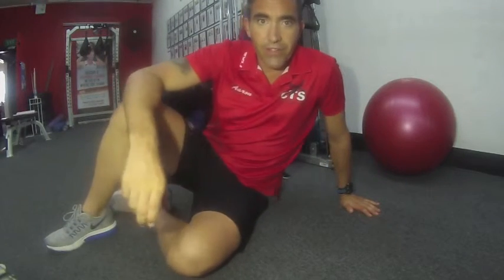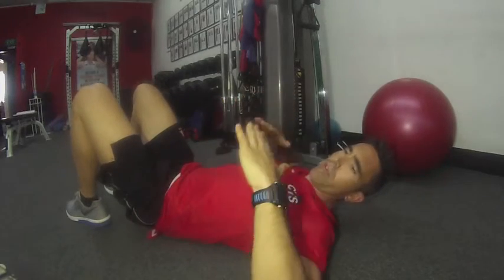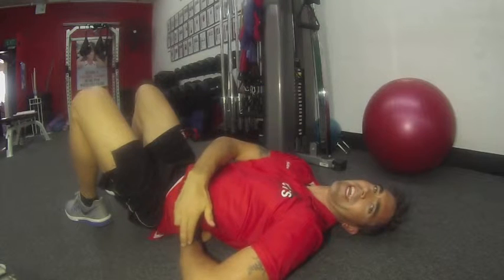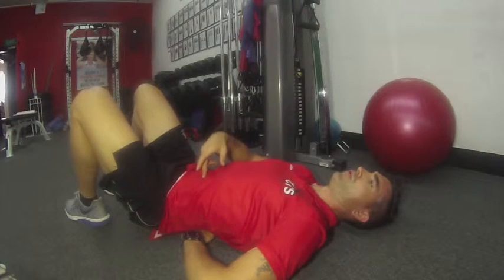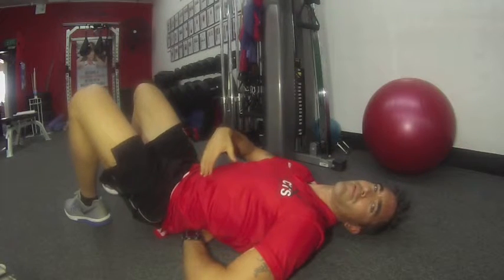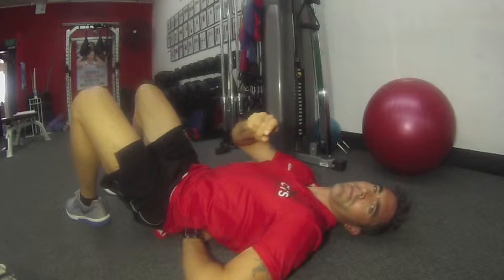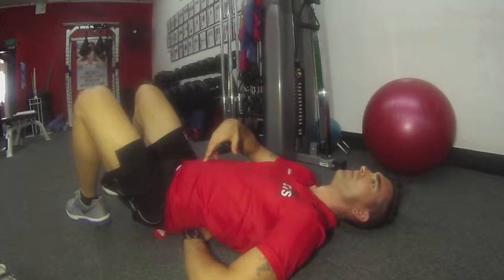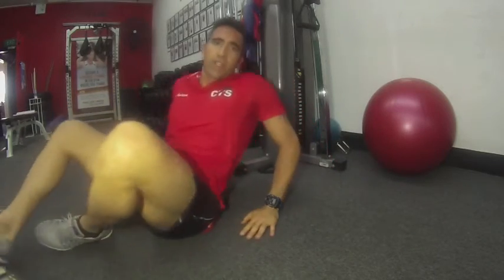CTS lower abs #1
This is a series of core activation to rehabilitate your lower abs